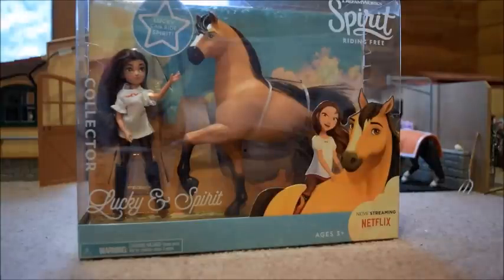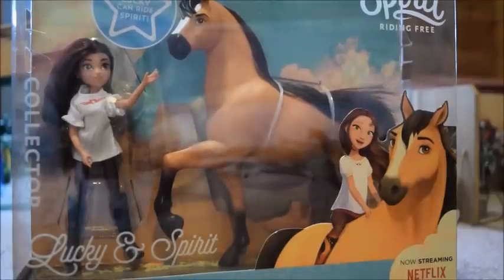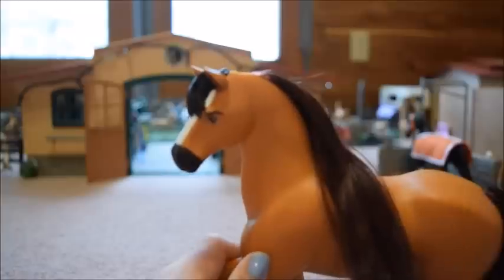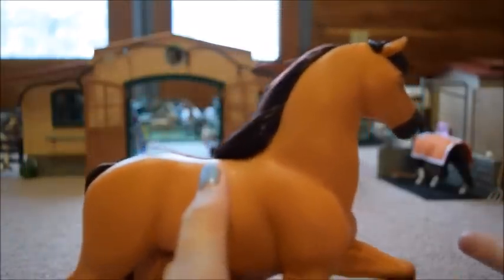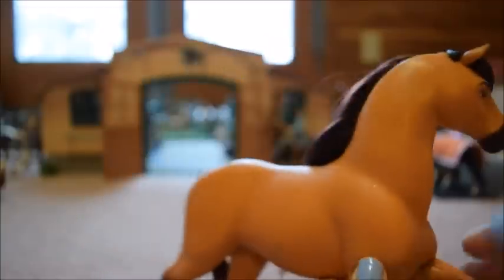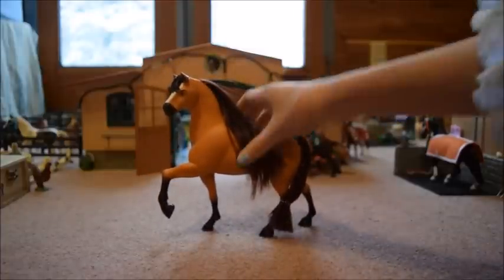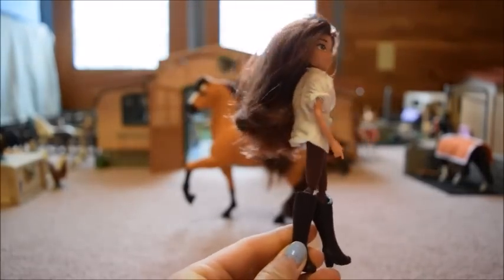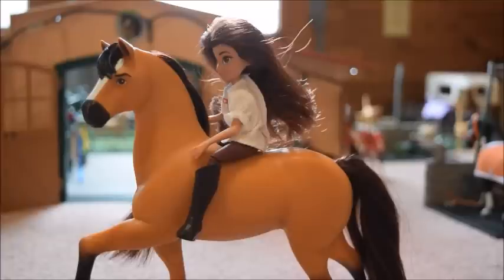Unboxing & Review - Sprirt and Lucky Set from DreamWorks Sprirt Riding Free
Yes, I know, this is really long, but hope you guys like it anyway! :)

My tack shop